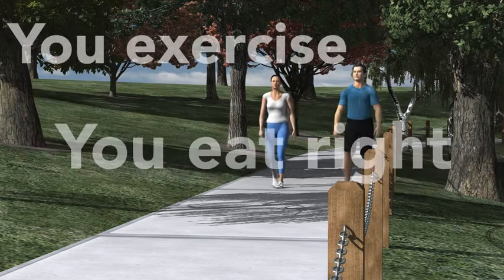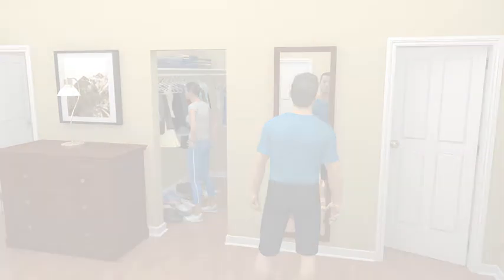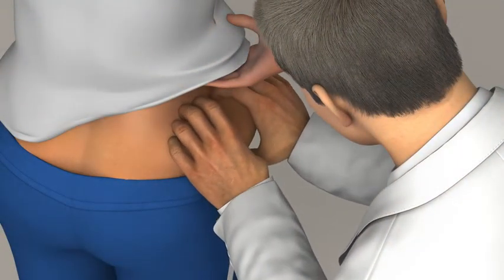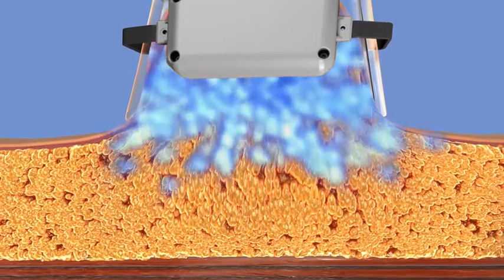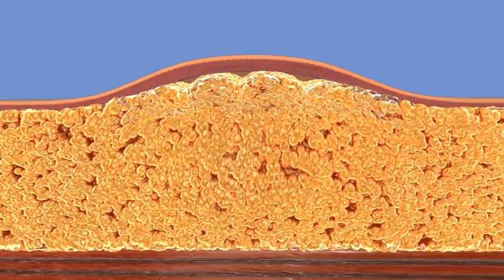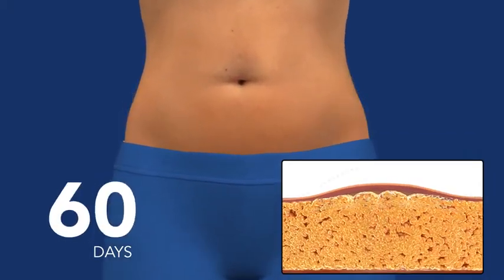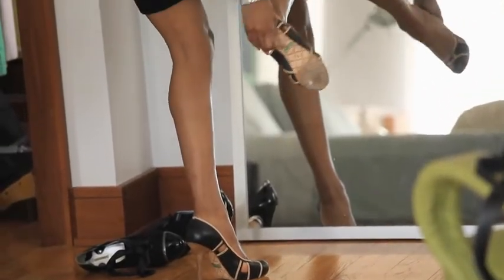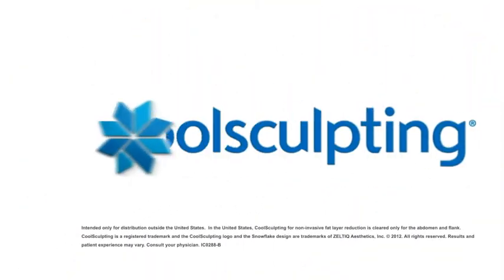How Coolsculpting (Cryolipolisis) Works | Dr Rita Rakus Clinic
Want to learn more about Coolsculpting? Find out how Coolsculpting works at the award-winning Dr Rita Rakus Clinic

A new treatment, created by Harvard scientists, which will smooth out your stubborn fatty deposits and restore confidence in your body!

Why Coolsculpting?

NO lasers
NO knifes
NO injections
NO downtime

Coolsculpting is only performed by certified clinicians. For your FREE consultation call the renowned Dr Rita Rakus Clinic on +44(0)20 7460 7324

Why wait? Get rid of those annoying muffin tops TODAY.